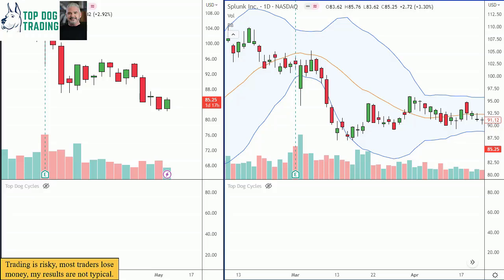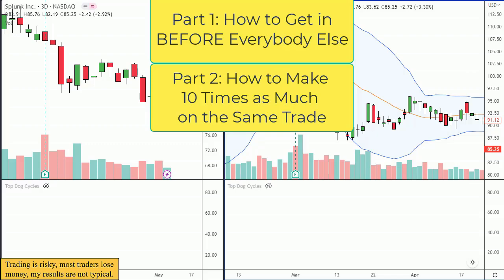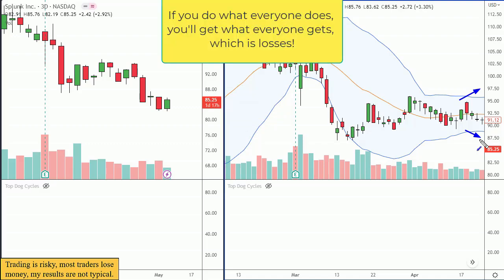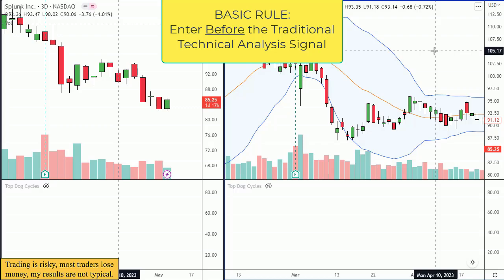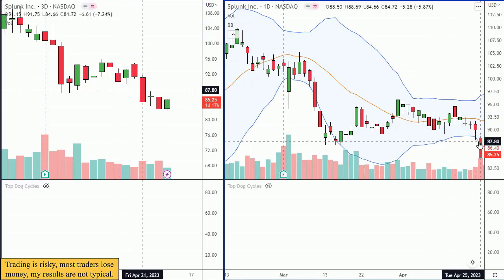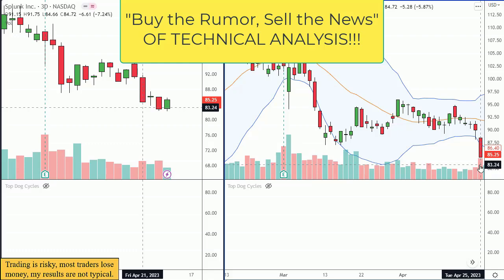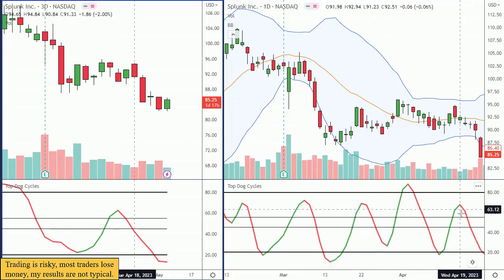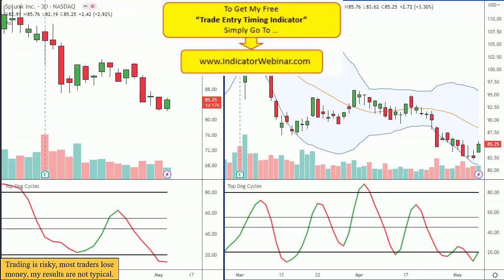Bollinger Bands - "Buy it all. Now?" 👆📈👆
Bollinger Bands Trading Strategy.

Are you tired of missing out on profitable trades? Learn how to maximize your gains using Bollinger Bands, a powerful technical indicator that can help you identify high-probability trading opportunities. In this video, we'll dive into the world of Bollinger Bands and show you how to use them to make informed investment decisions. From identifying volatility contractions to spotting potential breakouts, we'll cover it all. So, what are you waiting for? "Buy it all. Now." and start trading like a pro!